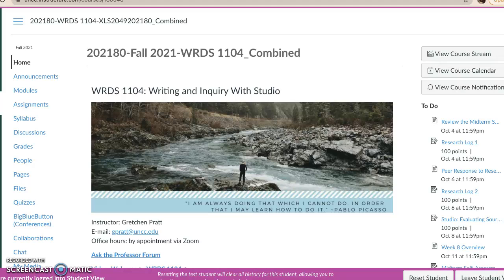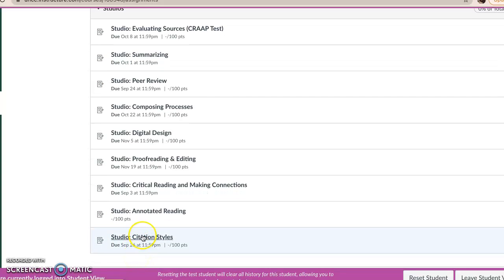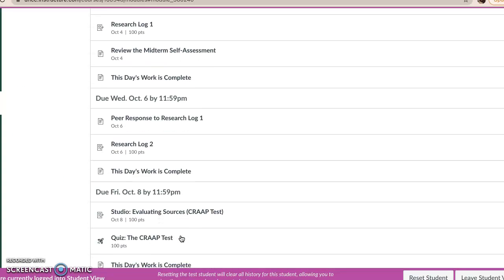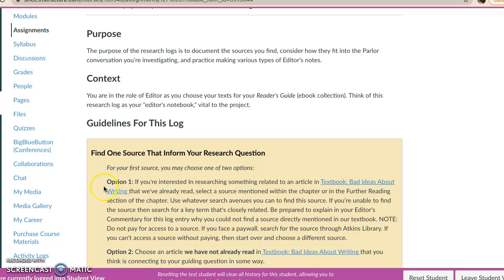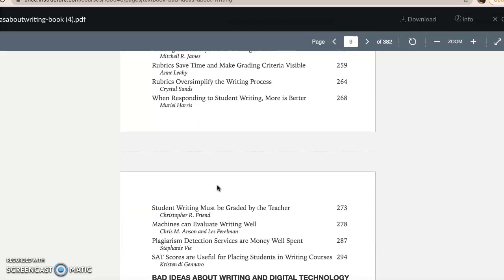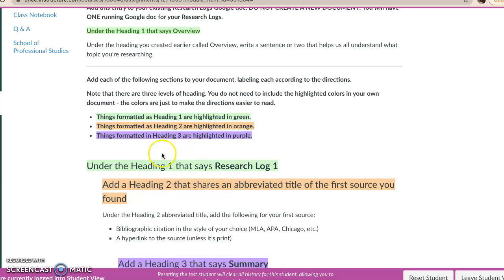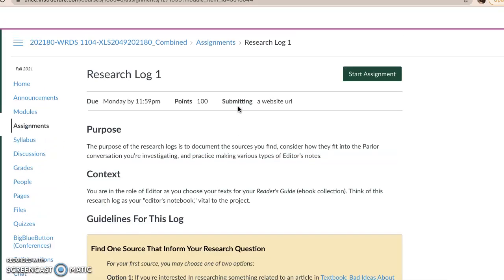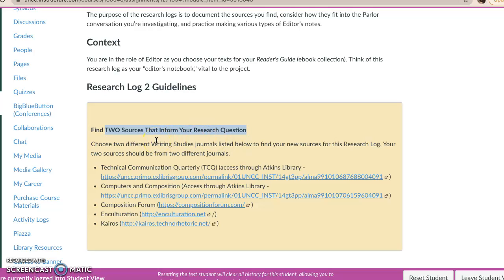Week 7 Overview (fall 21)